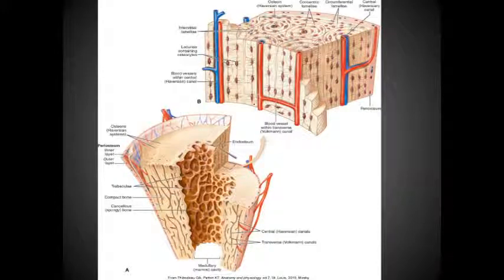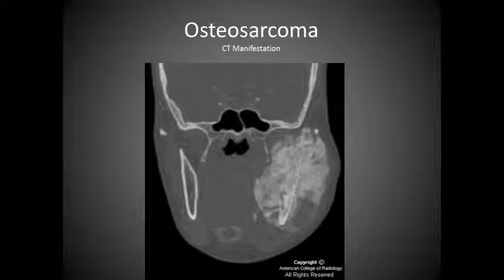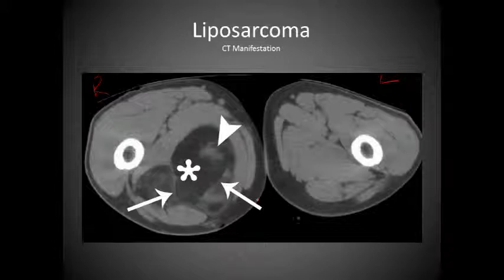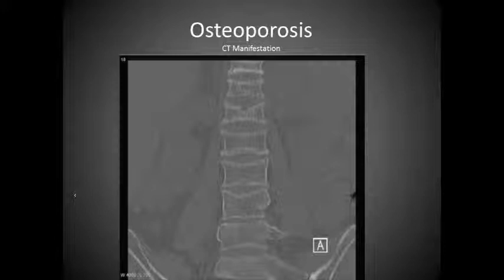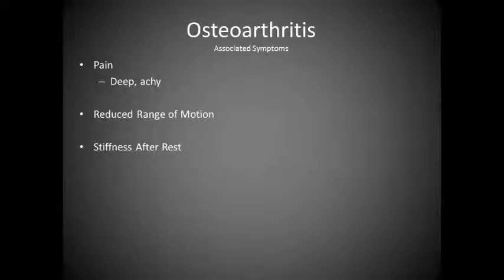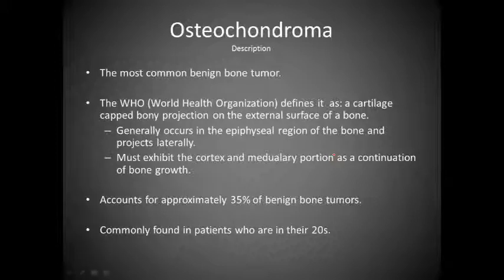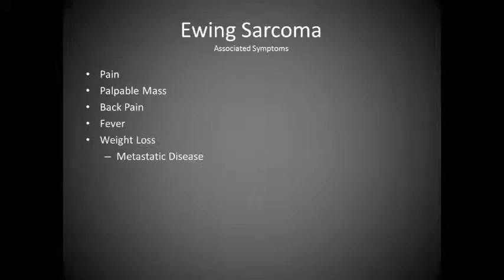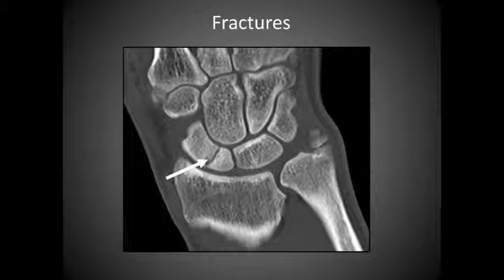The Muskuloskeletal System s mri